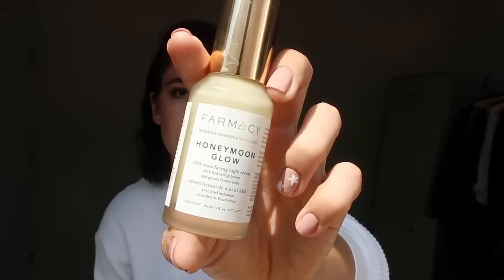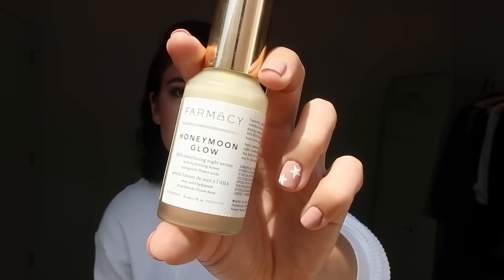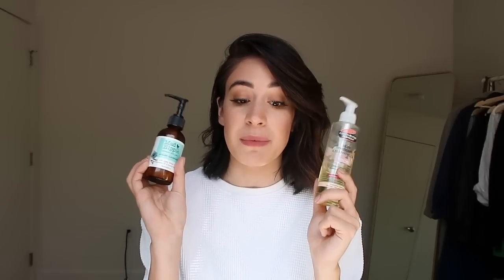Maintaining Healthy Skin As An Actor - My Routine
PRODUCTS MENTIONED:
No B.S. Day + Night Hyaluronic Cream
Derma E Anti-Wrinkle Renewal Cream
Farmacy Honeymoon Glow Serum
Mukti Organics Vitamin B Booster
Honor MD Tropical Mist
Mad Hippie Cream Cleanser
Palmer's Rosehip Oil Cleanser